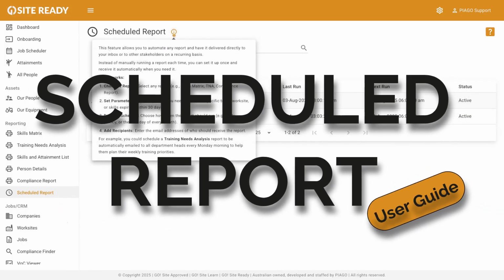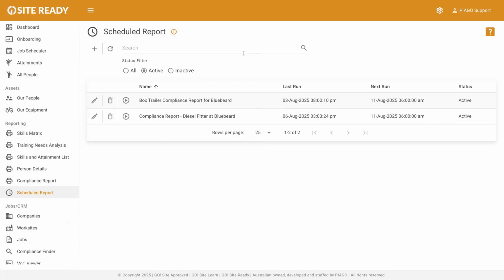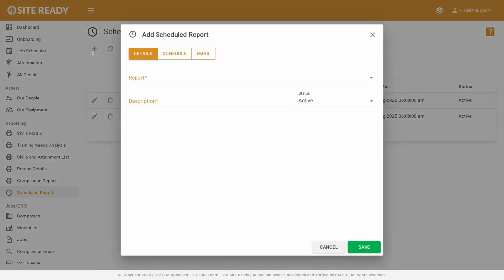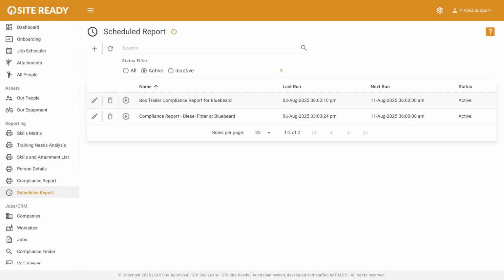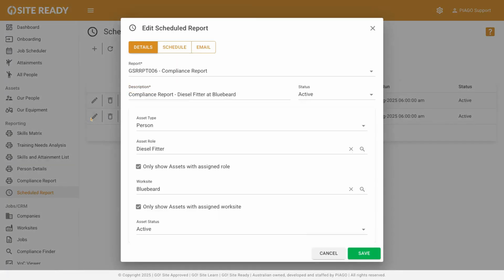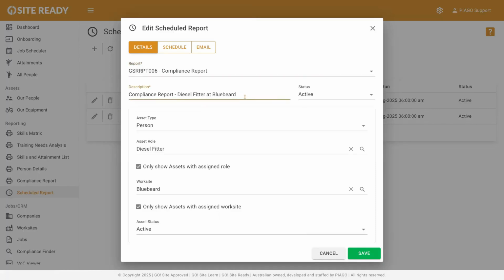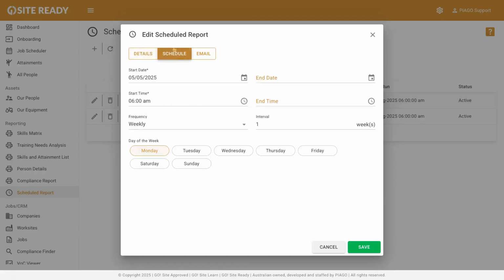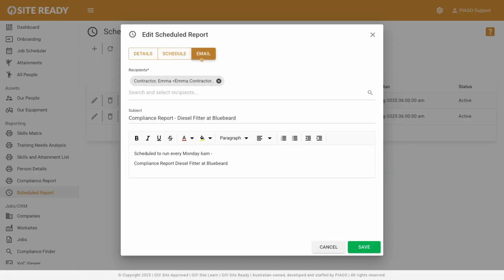5.6. User Guide Reporting - Understanding Scheduled Reports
Need to stop running the same reports manually every week in your GO! Site Ready portal? 💡 This user guide shows administrators exactly how to set up and automate your reports using the Scheduled Reports feature!

👉 What You'll Learn in This Tutorial:
• Create a new automated report schedule from scratch.
• Define the frequency (daily, weekly, monthly) and set up email recipients.
• Manage your existing schedules, including editing them or running them immediately.

⚙️ Follow These Steps:
1. Create a New Schedule: From the main screen, click the Plus Icon to begin. 2. First, select the report you wish to automate and set its parameters as you normally would.
3. Define the Schedule: Choose how often the report should run. You can select daily, weekly, or a specific day of the month.
4. Set Up Email Delivery: Type in the email addresses of everyone who needs to receive the report. Add a clear subject line for the email, and then click the Save button.
5. Manage Existing Reports: All your saved schedules will appear on the main screen. To make changes, click the Pencil Icon. To run a report immediately, simply click the Play Button.

✨ Important Notes / Visual Cues:
• The main screen gives you a complete overview of all your automated reports in one place.
• You don't have to wait for the schedule! The Play Button is a handy way to trigger any automated report to run instantly.